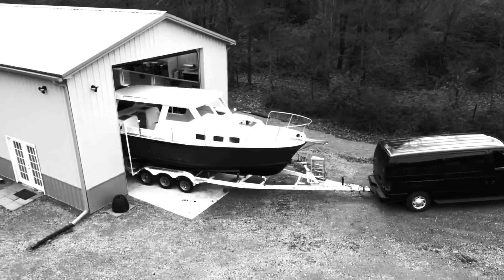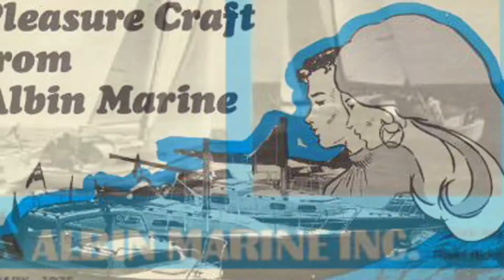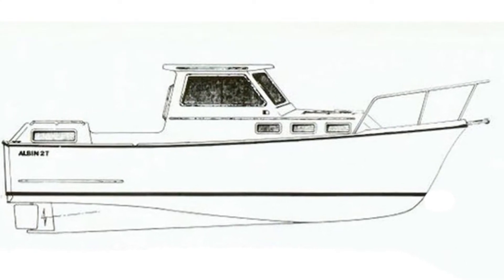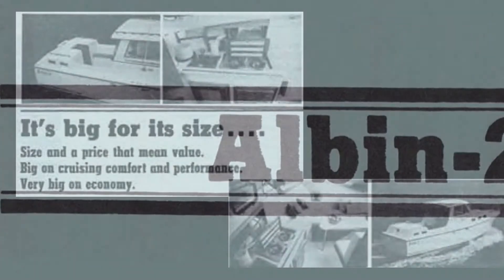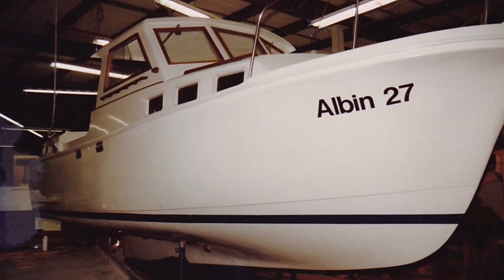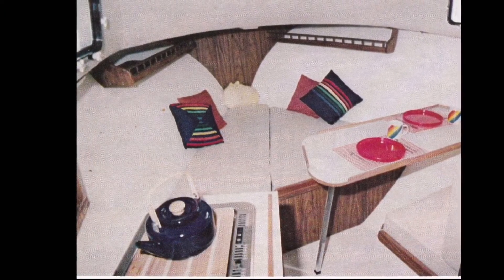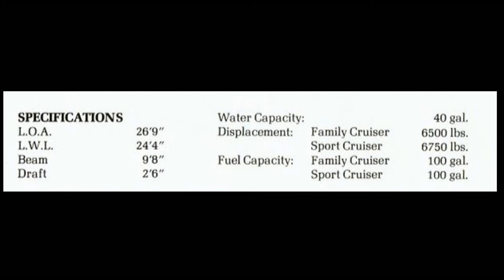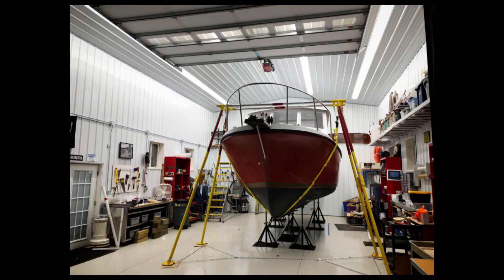Best Budget Small Trawler | Albin 27 | My Boat Restoration and Boat Building Project (Ep2)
In this episode we will discuss the Albin 27 Family Cruiser and its history and design. The Albin 27 Family Cruiser is a trailerable trawler built between 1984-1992 in the United States. It's an affordable recreational trawler.  It was originally called the Albin Diesel Cruiser. The Albin 27 came as a Albin 27 Family Cruiser (aft cabin) or Albin 27 Sport (no aft cabin) model. There were about 500 of these boats made. This boat is similar to the Albin 25 motorsailer, but it is larger and more comfortable.
This boat restoration project will involve a boat refit and a boat remodel. It will make a great boat for the Great Loop or some extended cruising.

Questions or comments can can be submitted via the comments section or at:

The Albin 27 was manufactured in the New England area of the United States from approximately 1983 to 1992. There were reportedly 500-600 of these boats manufactured. The Albin 27 is trailerable and weighed approximately 6,500 pounds from the factory. It is a true pocket trawler with a forward and aft cabin, galley, head, and pilothouse helm.

My videos are similar to boat project restoration videos like Boat Works Today;  Project Brupeg; Sampson Boat Co; The Duracell Project; Project Duracell; Tula's Endless Summer; Sailing Delos; Travels with Geordie; SV Seeker; Danger Marine; My First Boat; Sailing Dawn Hunters; Seeking Seas; Sailing Flying Coney; AYO Fishing; Peter Slack; Sail Life; Wilding Sailing